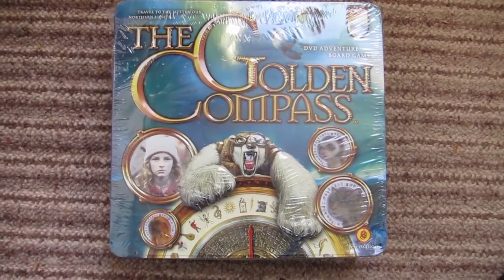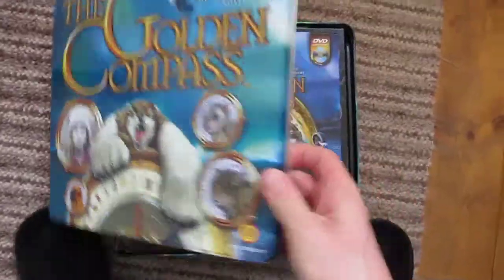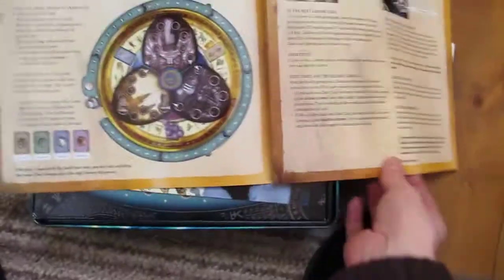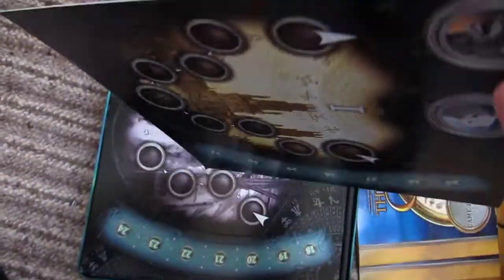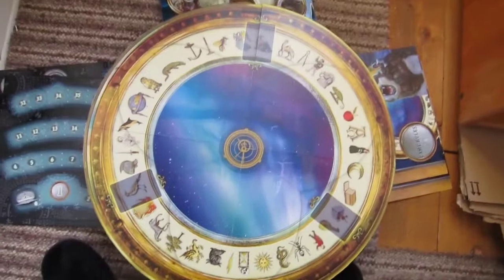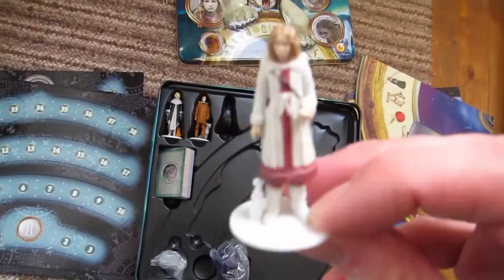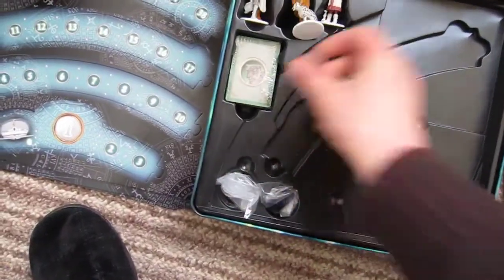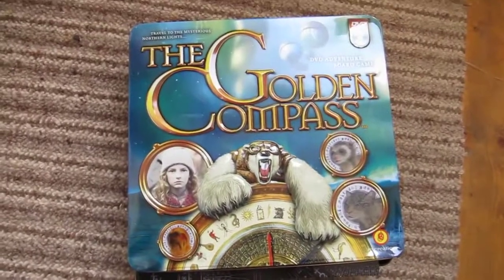The Golden Compass DVD Adventure Board Game - Unboxing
An unboxing video of a brand new (though slightly tin-damaged) copy of The Golden Compass DVD Adventure Board Game by re:creation.